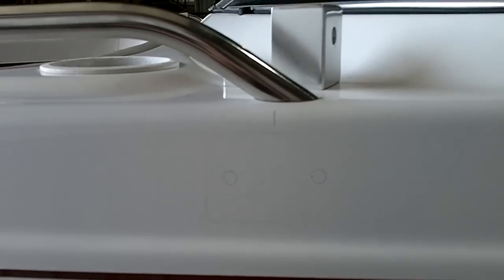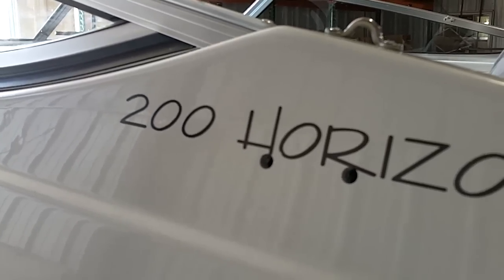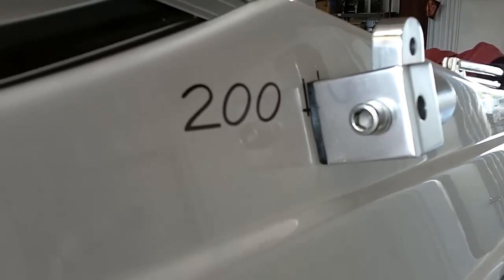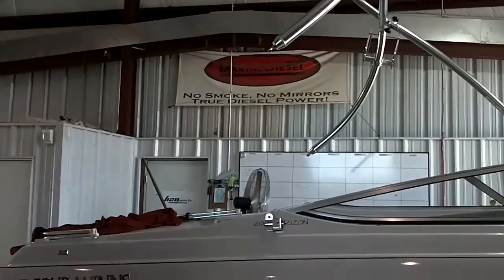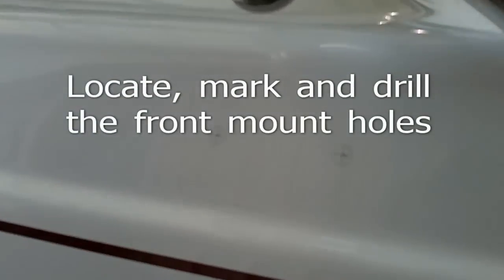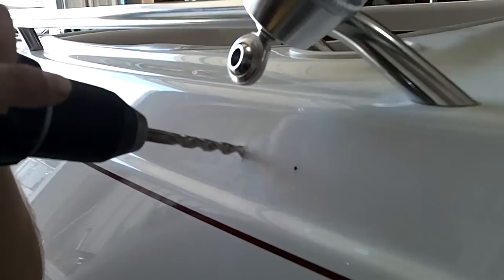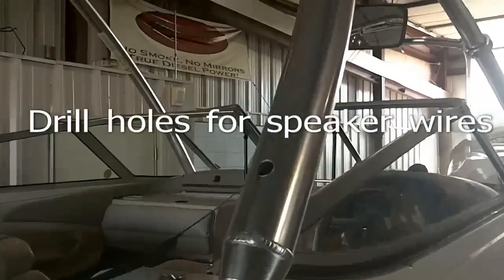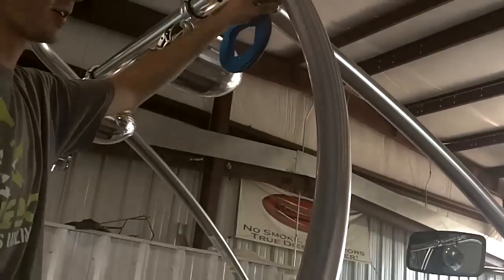How to Install a Monster Wakeboard Tower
Installing a Monster MT2 Wakeboard Tower on a Four Winns runabout boat.